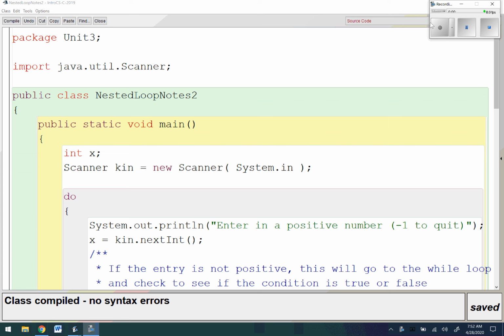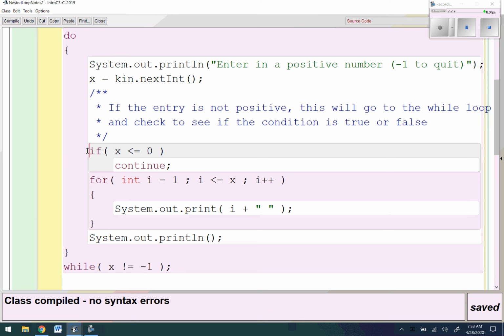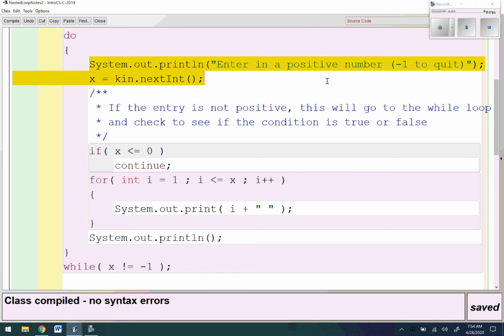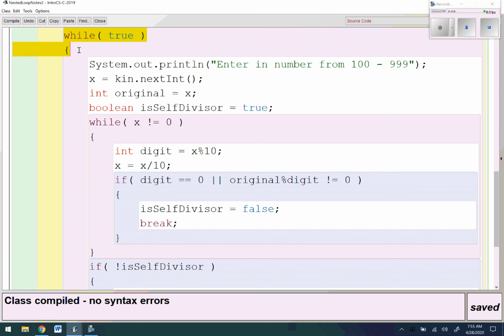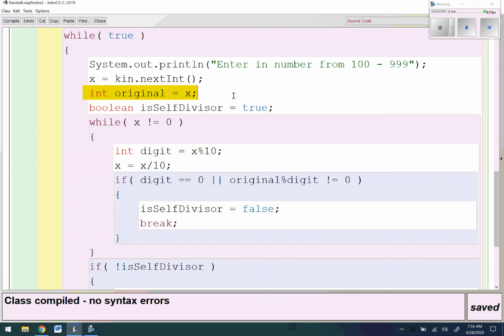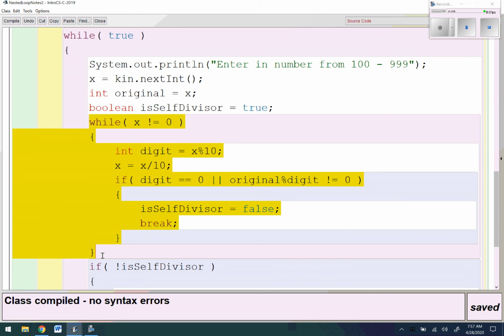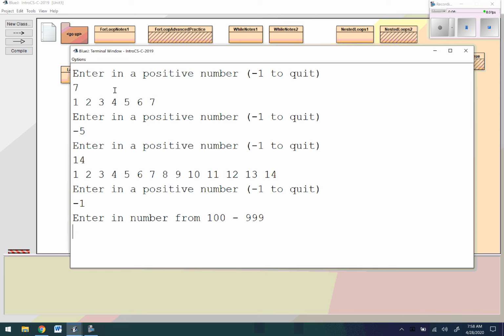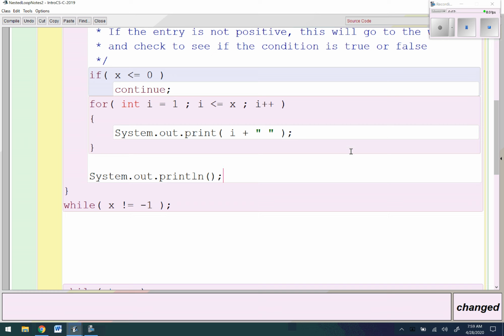Nested Loops Notes 2